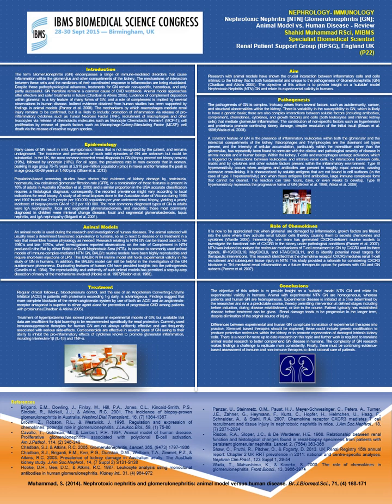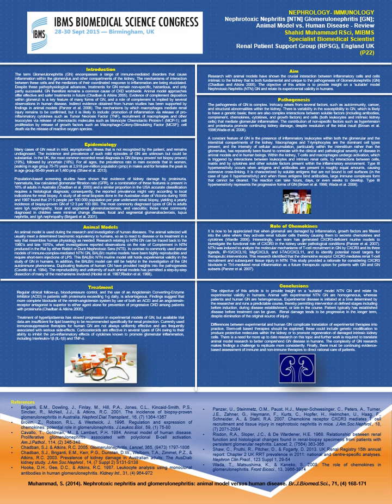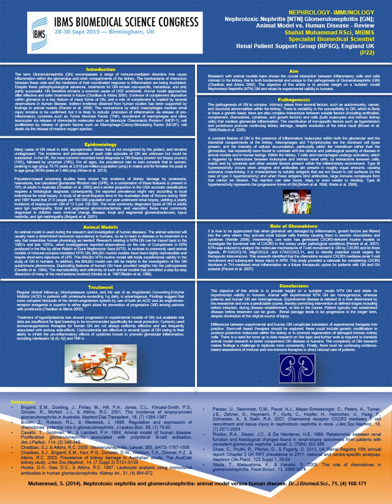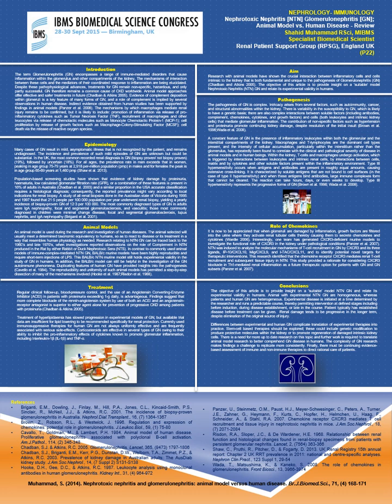IBMS (2015)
This poster presentation provides an overview of Nephrotoxic Nephritis (NTN) - Animal Model vs. Human Disease - Review. This works was presented at the IBMS (20015), United Kingdom.

Works was presented at IBMS Involve (2015)